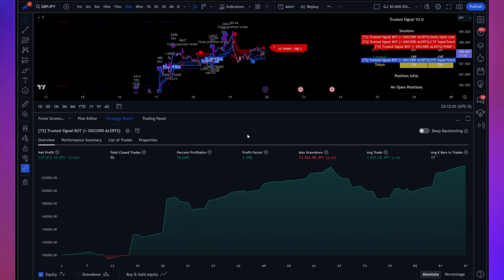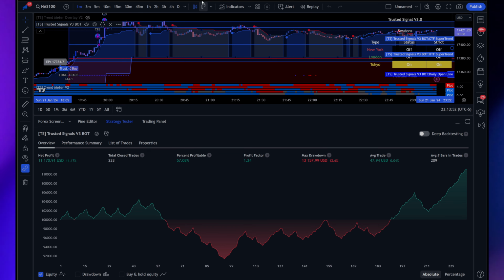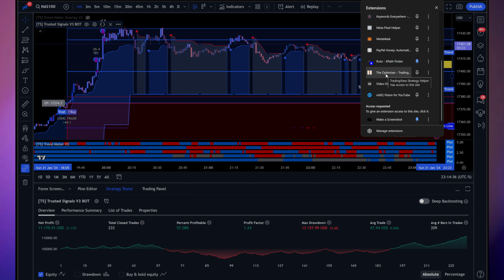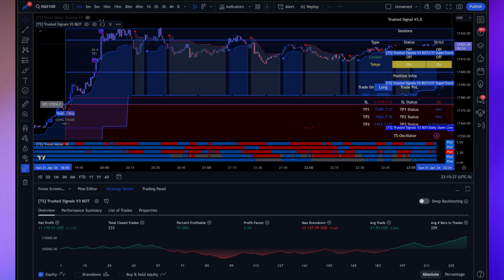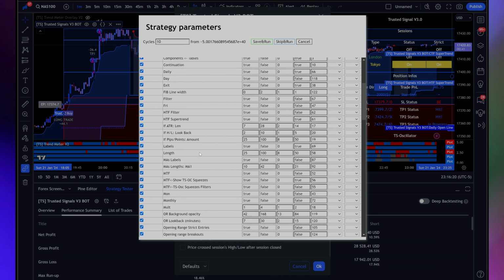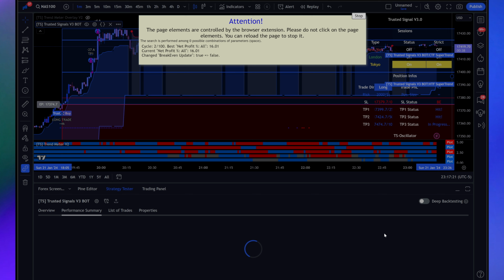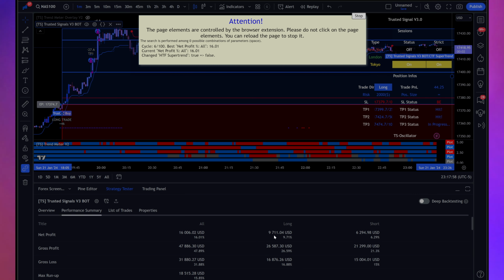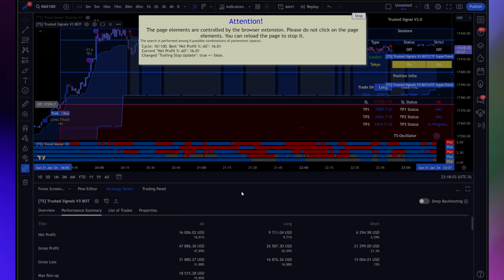The OPTIMIZER Trading Strategy tool - INCREASE YOUR WIN RATE on TradingView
This is maybe the best tool you will find to optimize trading strategies on TradingView. This tool can be used by anyone from beginner to advanced Increase your WIN RATE with in minutes and 100% automatic.

One of the most critical aspects of building a successful trading strategy is to optimize your settings to fit the market conditions. The logic of a strategy could be correct, and it could produce good results, but optimizing the setup allows you to achieve much better performances.

The Optimizer allows a wide range of options so you can catch all the opportunities that the market offers.

Discover the game-changing "The OPTIMIZER Trading Strategy" tool on TradingView! In this exclusive guide, we'll unveil the secrets to increasing your win rate and optimizing your trading strategies.

Now, let's delve into "The OPTIMIZER" and elevate your trading game!

📈 What to Expect:

Introduction to The OPTIMIZER: Unlock the potential of this powerful trading strategy tool. Understand how it works and how it can significantly enhance your trading experience.

Implementing The OPTIMIZER on TradingView: A step-by-step tutorial on installing and utilizing The OPTIMIZER tool for your trading charts. Optimize your strategies with ease.

Win Rate Boosting Techniques: Learn proven techniques to boost your win rate using The OPTIMIZER. Discover how to fine-tune your strategies for maximum profitability.

Real-Time Trading Examples: Dive into live trading examples showcasing The OPTIMIZER in action. Witness its impact on different market conditions.

Risk Management Strategies: Explore essential risk management strategies to safeguard your capital while using The OPTIMIZER to maximize gains.

🔍 SEO Boosting Information:

Trading Strategy Tool
The OPTIMIZER TradingView
Win Rate Boosting
Optimize Trading Strategies
Precision Trading
TradingView Tutorial
Trading Tools
TradingView Indicators
Day Trading Success
Market Optimization
Trading Efficiency
Technical Analysis Strategies
Algorithmic Trading
Successful Trading Habits
🚀 Don't miss your chance to optimize your trading strategies and increase your win rate with The OPTIMIZER! 💰✨